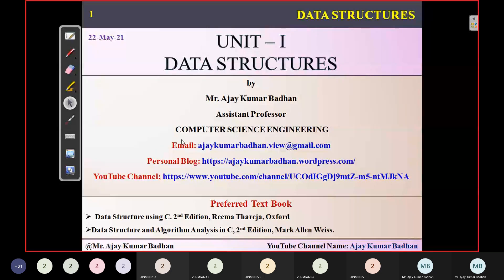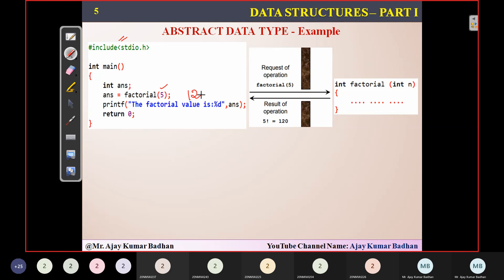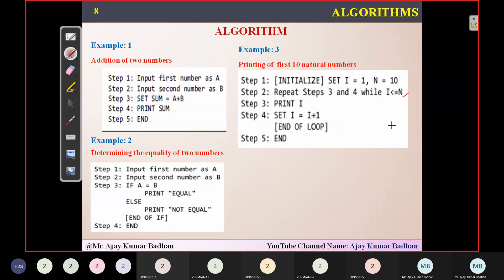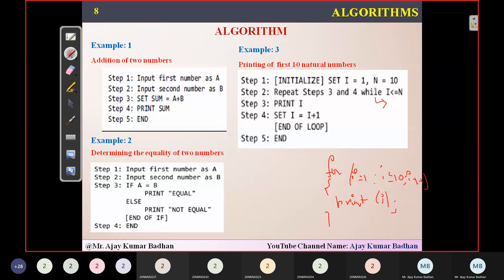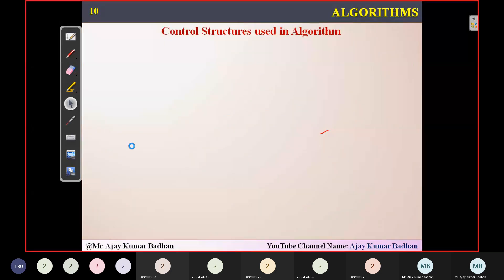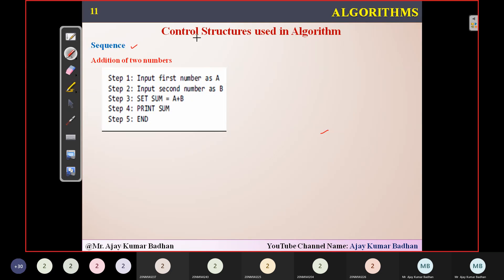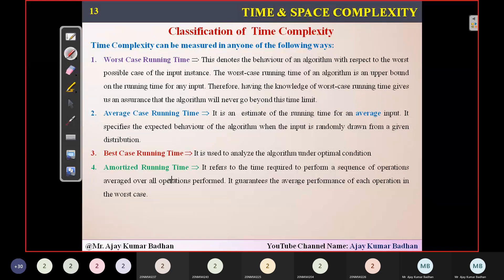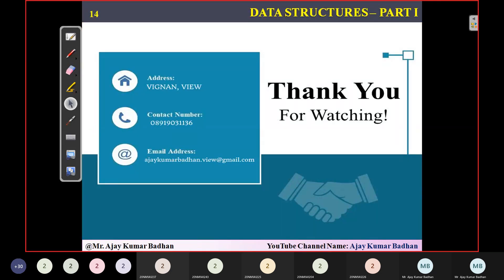Data Structures: Algorithm, Time and Space Complexity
Hello Friends!!!
In this video,, we have discussed the various approaches that can be used in an algorithm i.e Tip-Down and Bottom-Up. Apart from that, we have also discussed the Time and Space Complexity